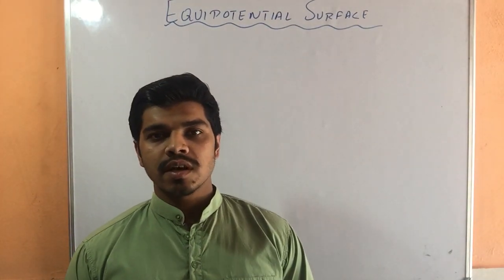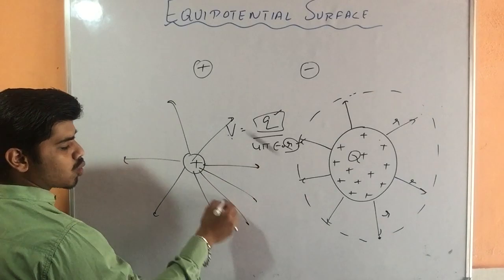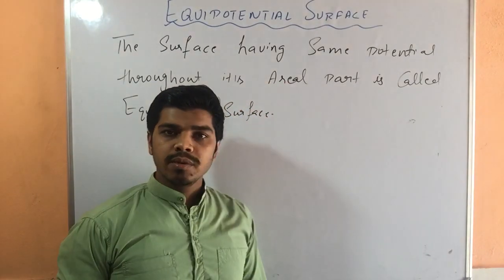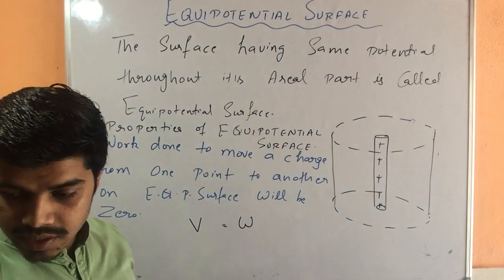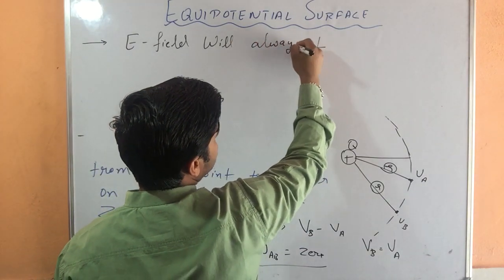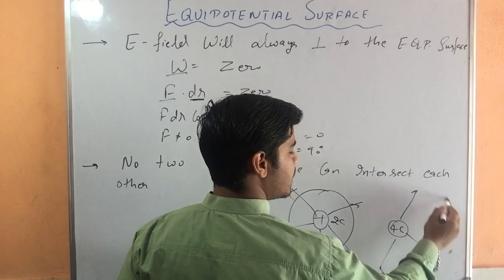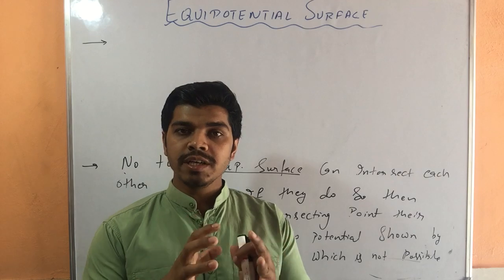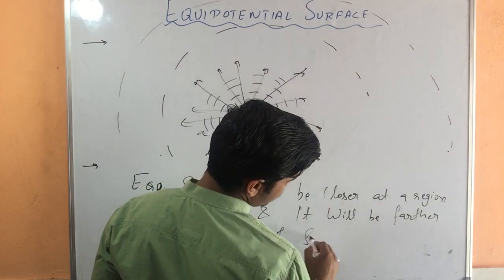5.)EQUIPOTENTIAL SURFACE AND ITS PROPERTIES